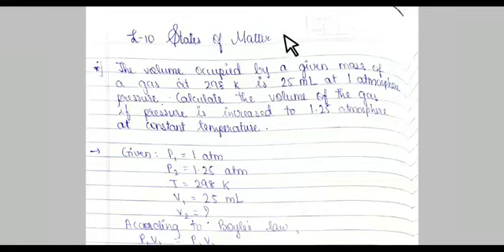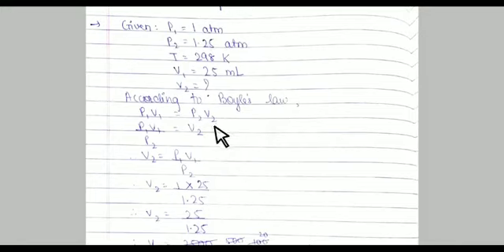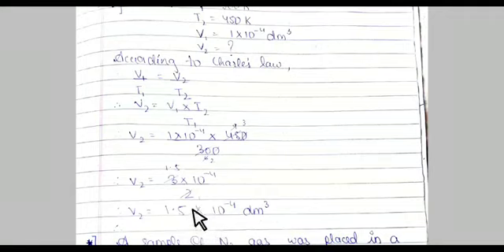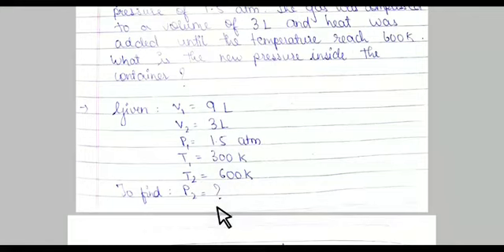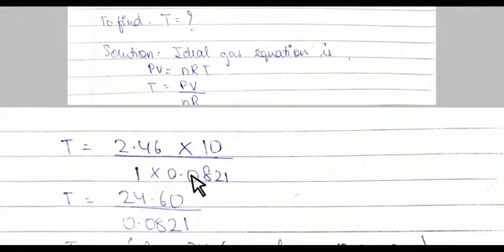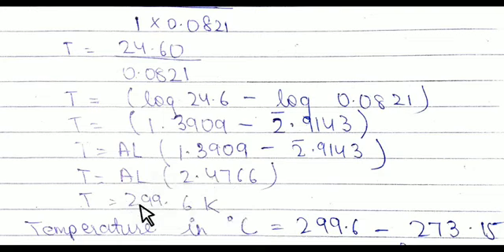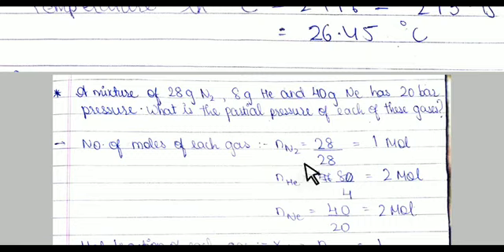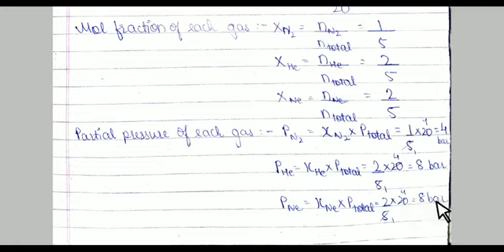XI standard chapter no 10 States of matter numerical problems